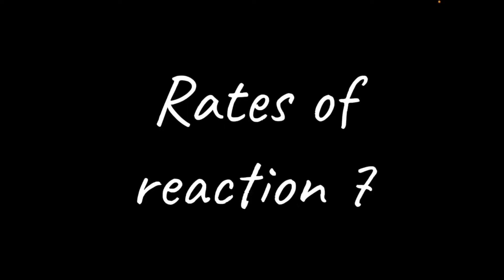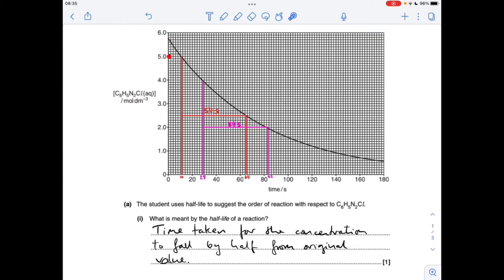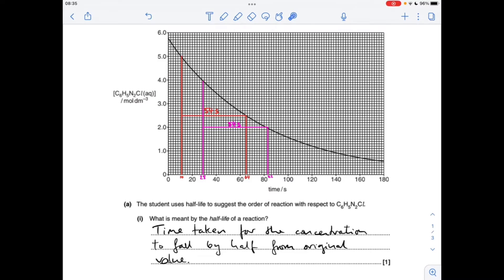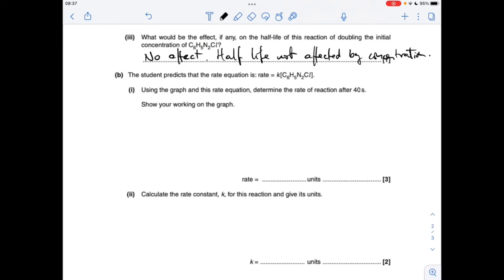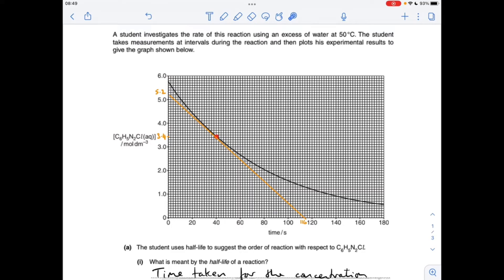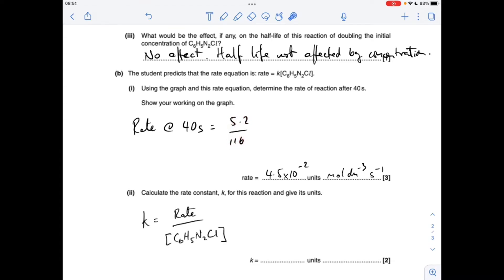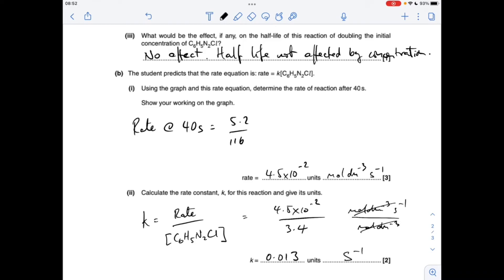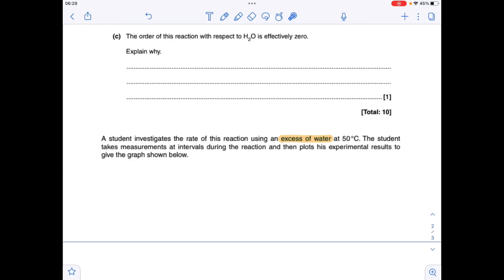A LEVEL CHEMISTRY EXAM QUESTION WALKTHROUGH - RATES OF REACTION 7